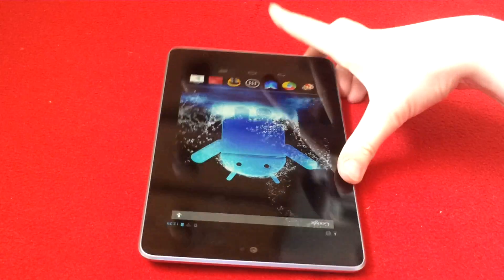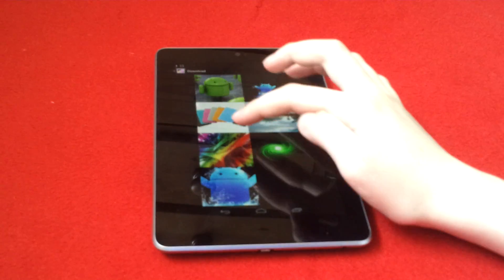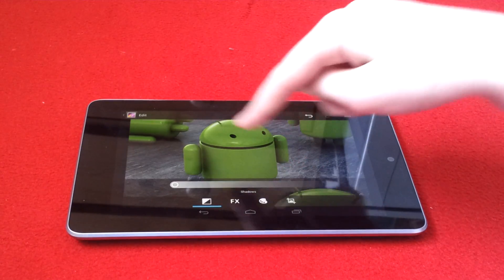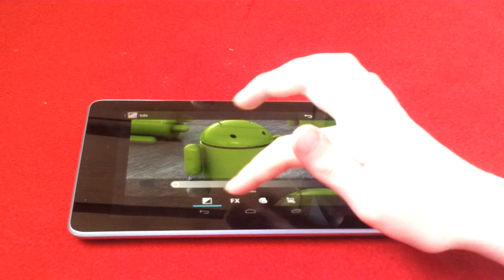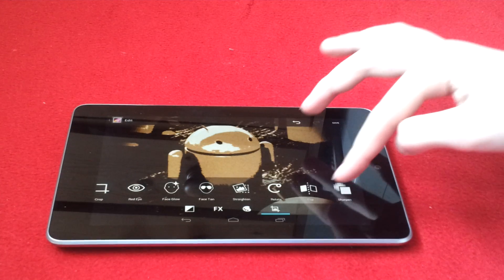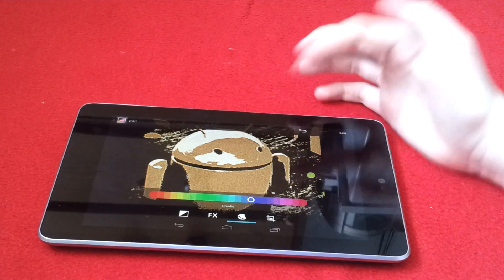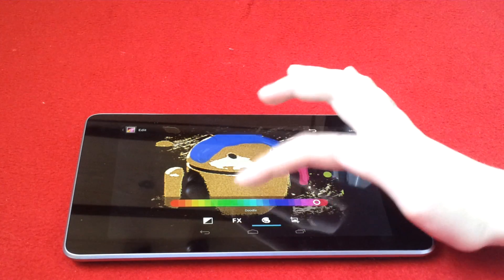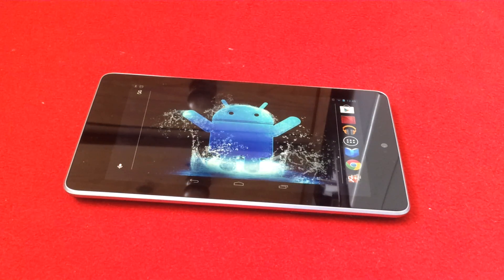How to edit photos on nexus 7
Sorry about my artistic skills ; ) enjoy and please comment thanx